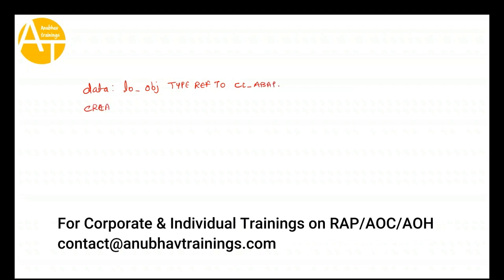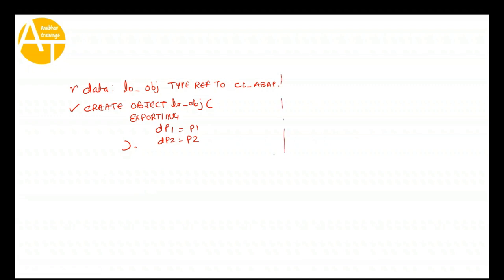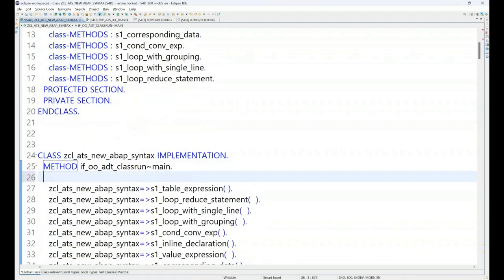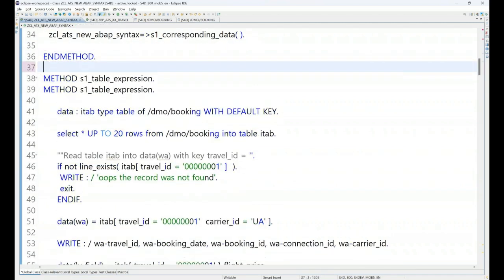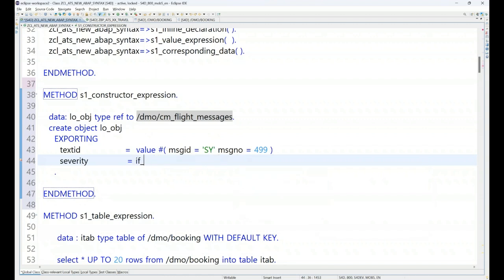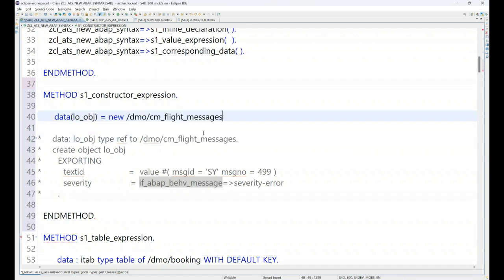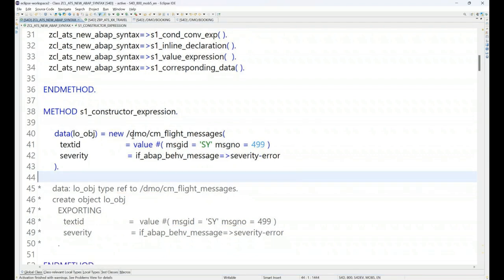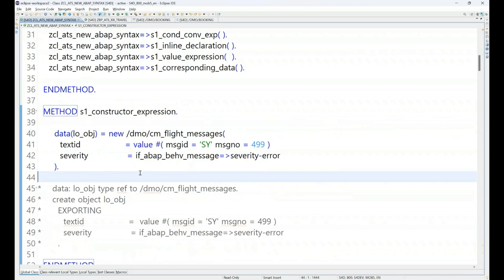S01E09 Constructor Expression | Constructor Expressions Explained | Step-by-Step Guide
E06 SAP Advance ABAP Single Line Loop | Loops in New ABAP on HANA | Loops in New ABAP

In this tutorial, we dive into Constructor Expressions, a fundamental concept in programming. You'll learn how Constructor Expressions work and why they are crucial in object-oriented programming.
We cover the syntax and usage of Constructor Expressions in a clear, step-by-step manner, making it easy for beginners to understand.
By the end of this video, you'll have a solid grasp of Constructor Expressions and be ready to use them confidently in your own coding projects

Elevate your SAP ABAP proficiency with this insightful tutorial.
Watch now for a quick, informative overview!